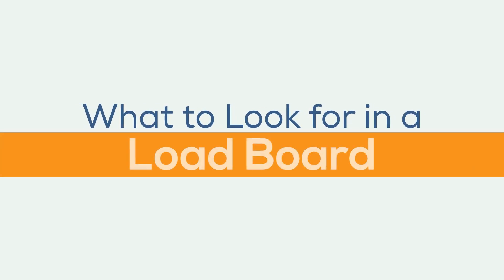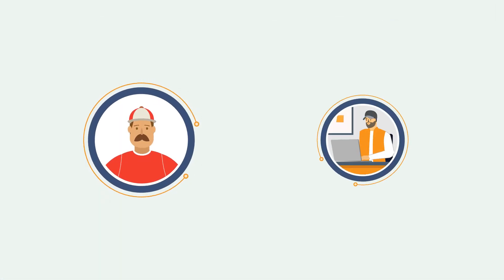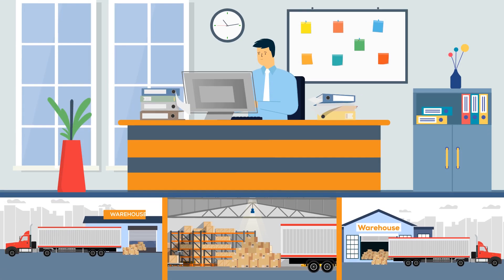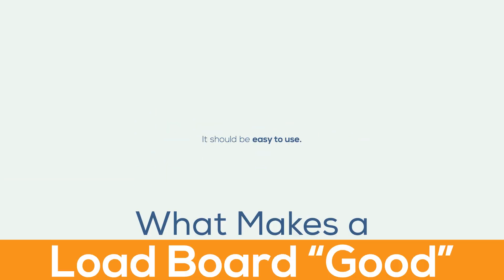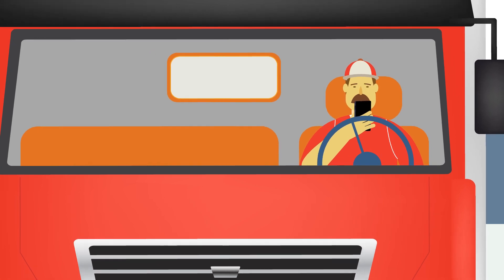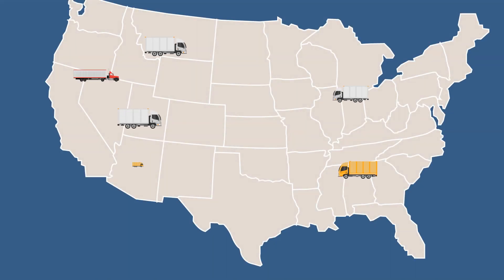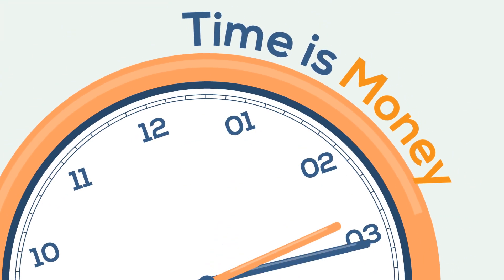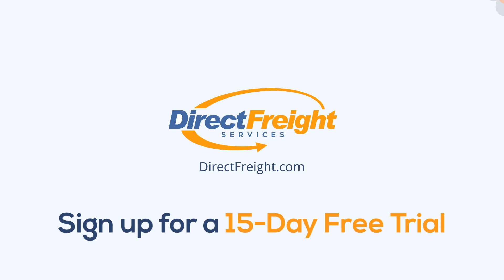Load Board 101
This video answers the following questions:

What to look for in a load board?
Who needs a load board?
What makes a load board good?